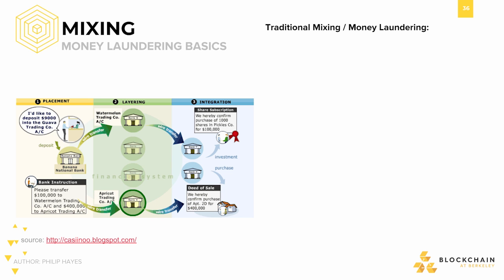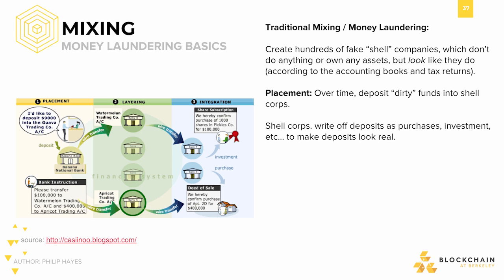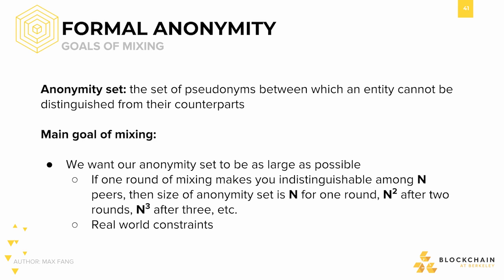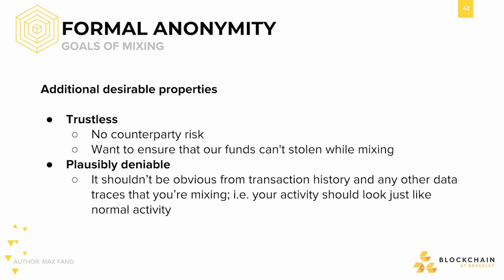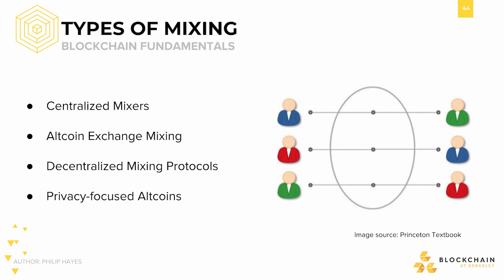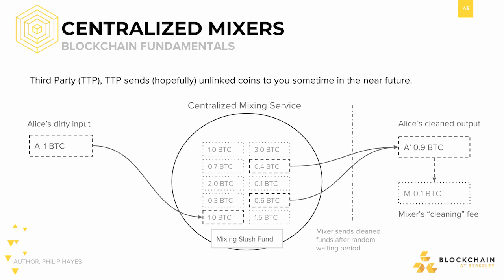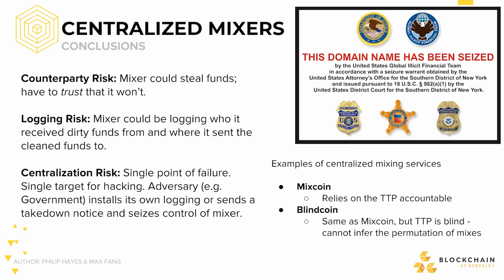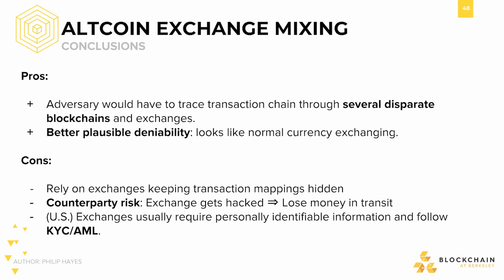[CS198.2x Week 5] Mixing Basics